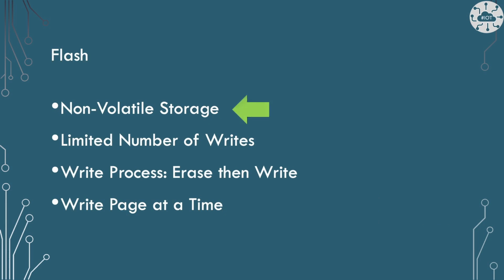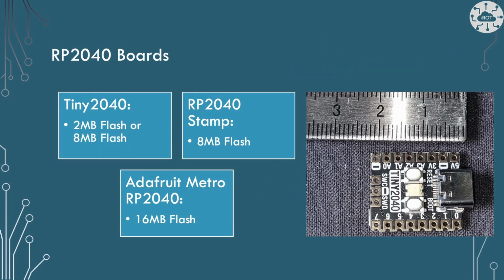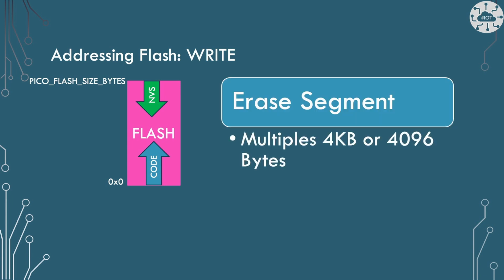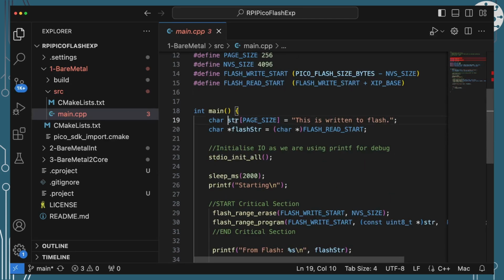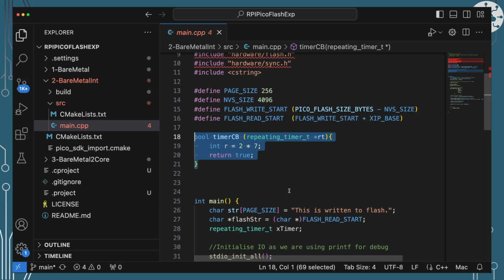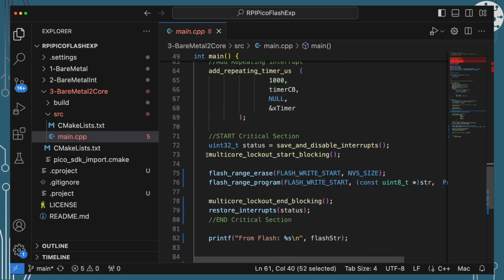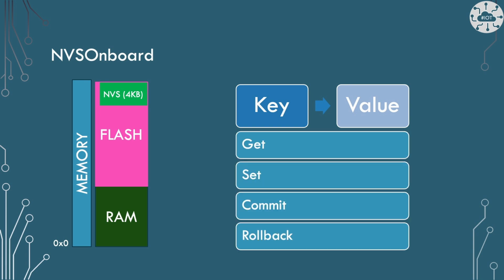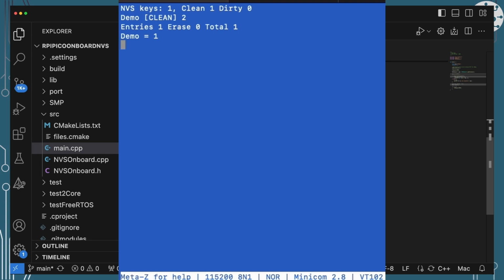Unlocking The Power Of Flash On Raspberry Pi Pico For Persistent Storage!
I want some variables to survive power reset for my projects on the Raspberry Pi Pico. So I need a Non Volatile Storage (NVS) option. In this video I explore using the Raspberry PI Pico's onboard Flash for this purpose.

On the Pico I think we lack a good library for handling NVS, much like the NVS Library on the ESP32. Inspired by the ESP32 version I have written a library for managing NVS as Key Value pairs for the Pico.

Timestamps:
00:00 Introduction
01:11 Pico Flash Memory
05:19 Reading and Writing Flash Theory
09:03 Single Core Example
12:01 Dual Core Example
17:25 A Library for NVS
22:11 Further Work Required